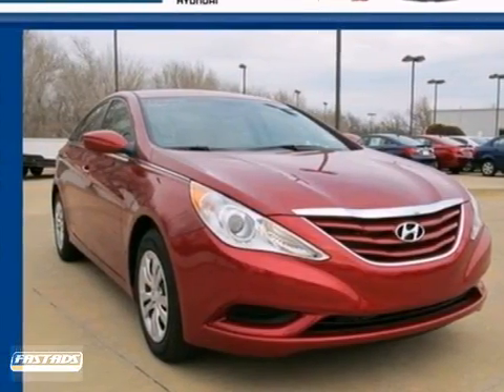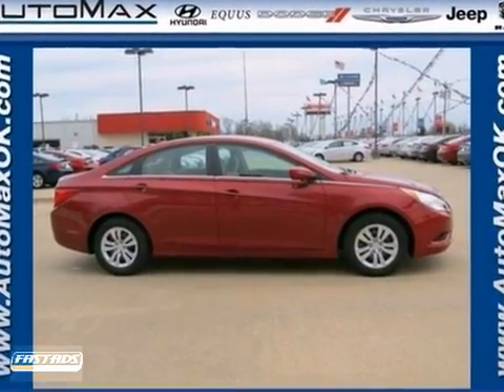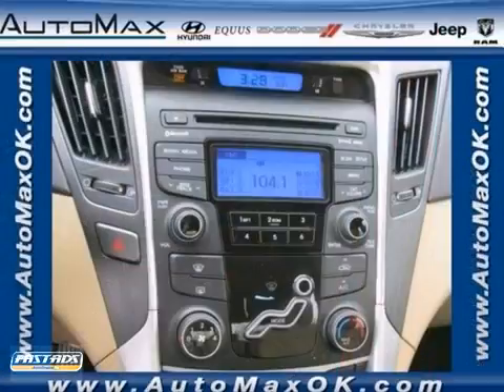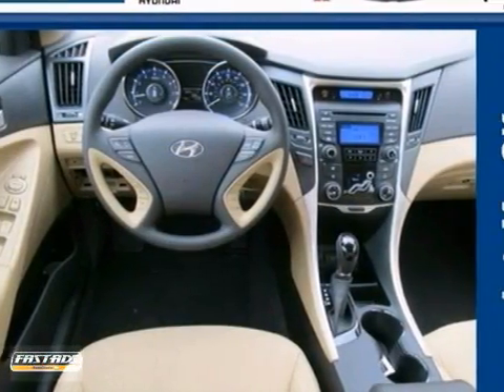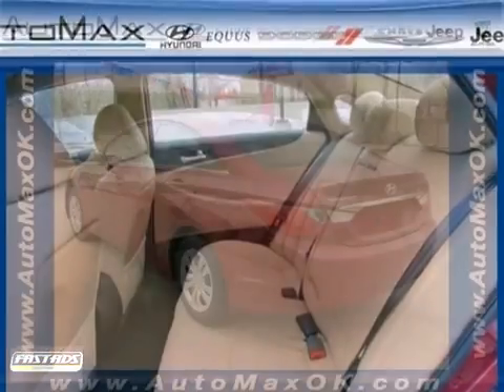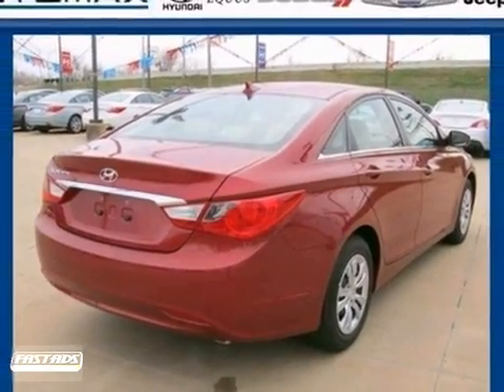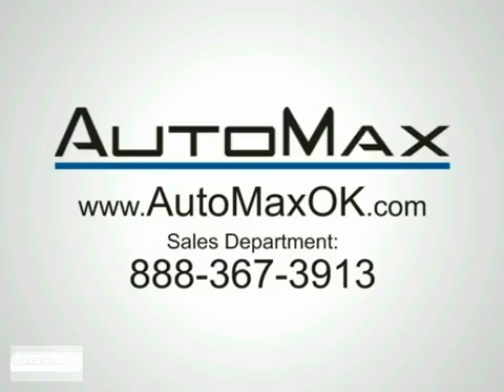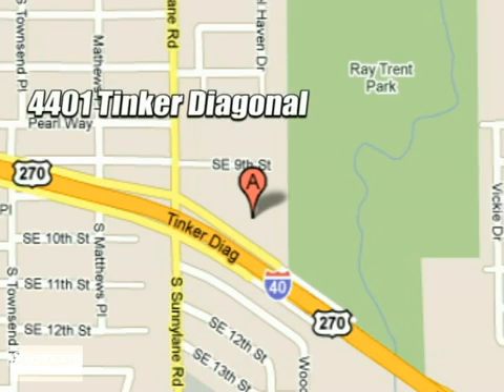2012 Hyundai Sonata M3155 in Oklahoma City Edmond, OK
If you are looking for real value on a great used car, Automax Hyundai Del City invites you to come in and test drive this 2012 Hyundai Sonata, stock# M3155. We are conveniently located near Oklahoma City Edmond, OK and known for our great selection, reliability and quality. Come take a look at this 2012 Hyundai Sonata today.

4401 Tinker Diagonal St
Oklahoma City Edmond OK, 73115